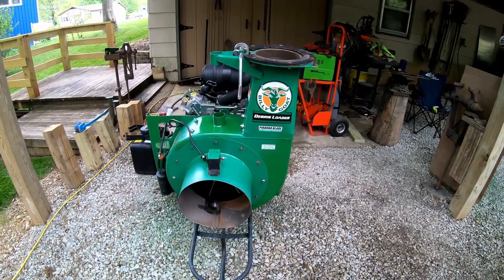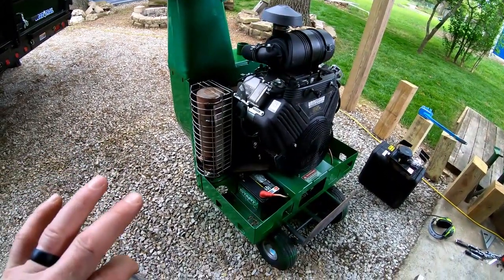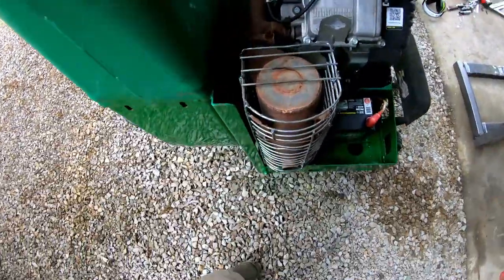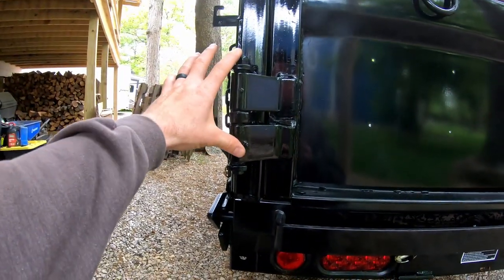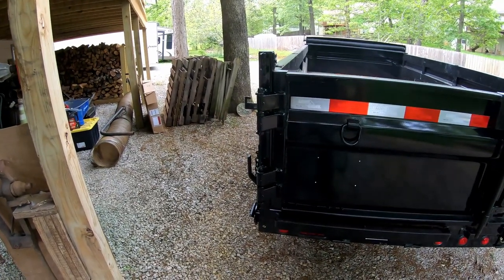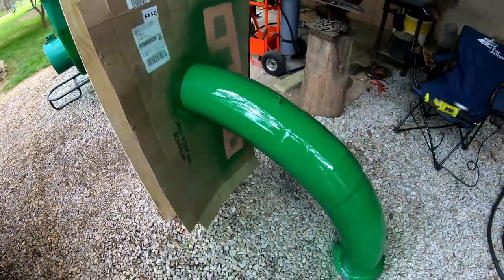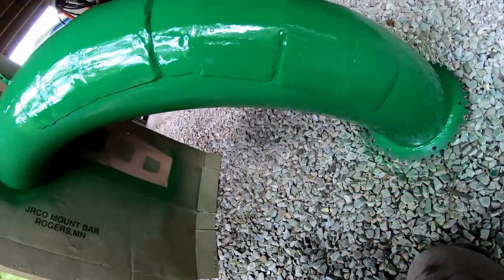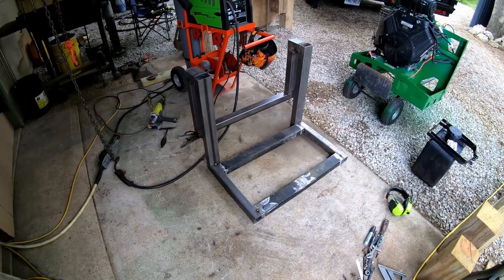35 HP Billy Goat Debris Loader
Introducing the Billy Goat 35 hp Debris Loader